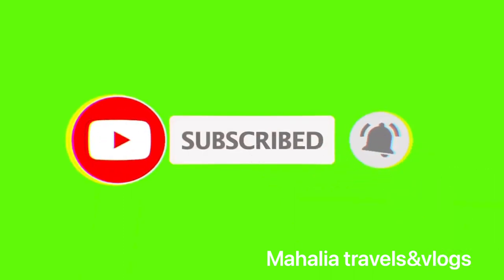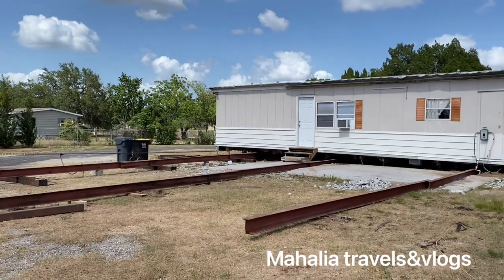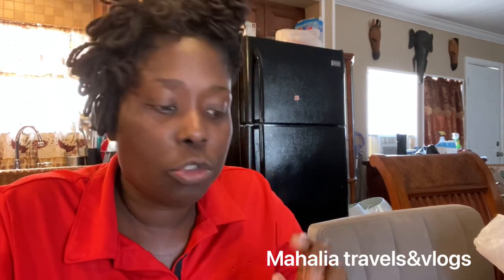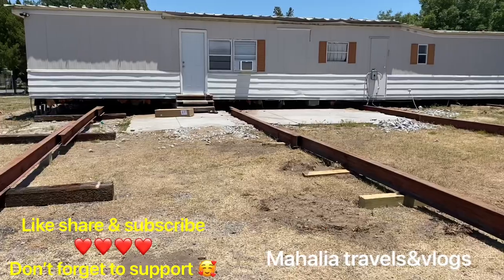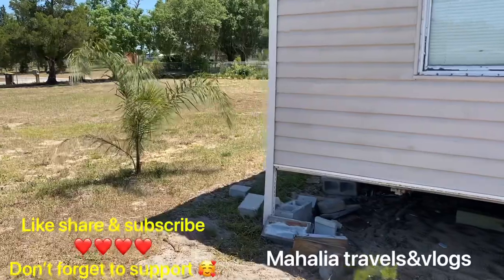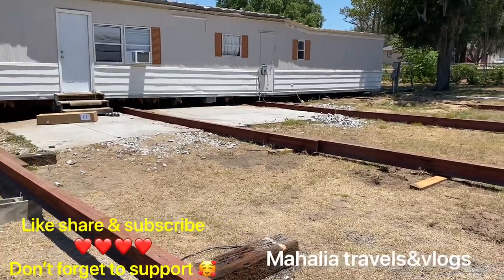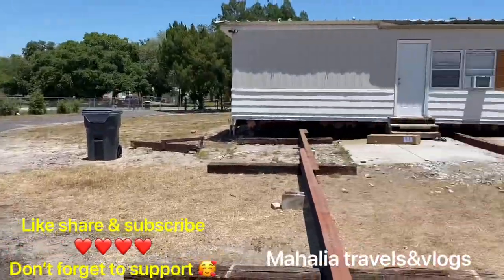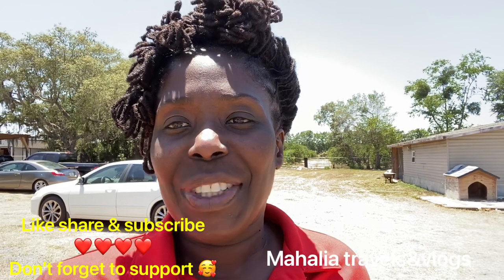Trailer moving day or not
Mobile home#homes#adventure#building#construction#family#